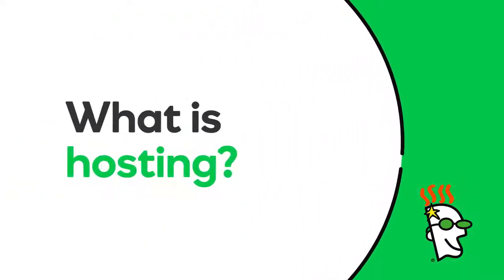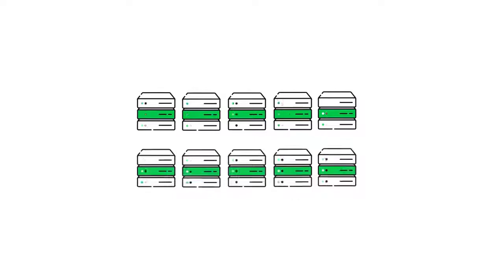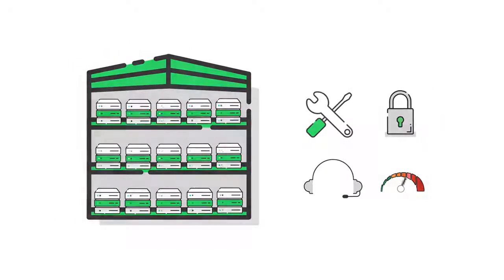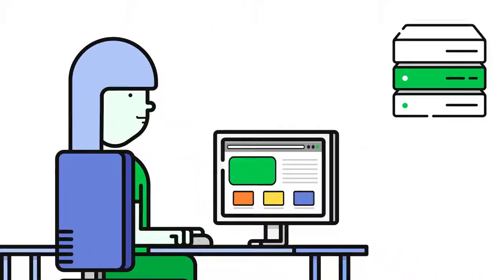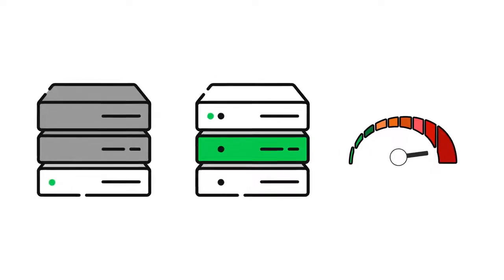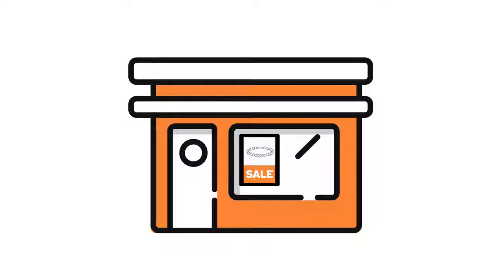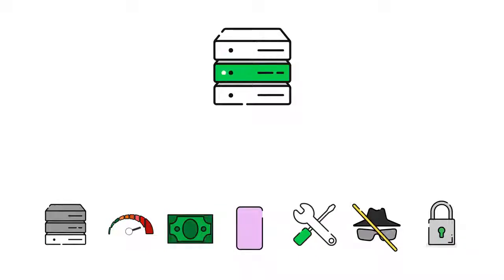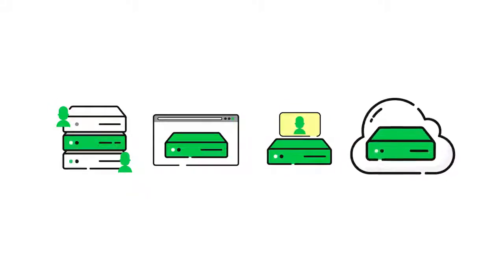What Is Web Hosting Explained Simply